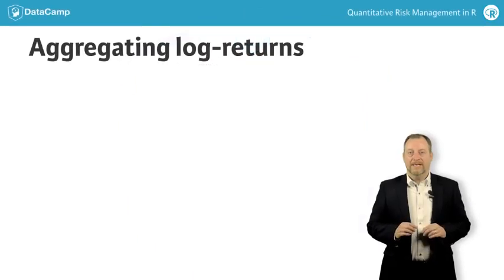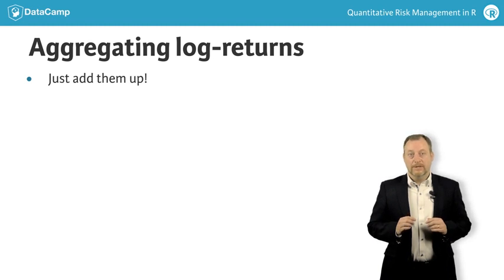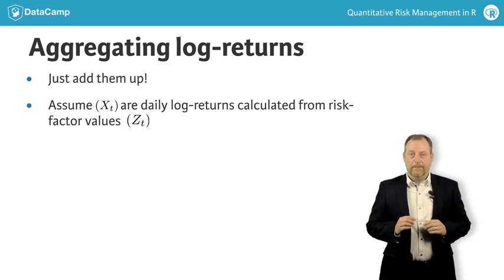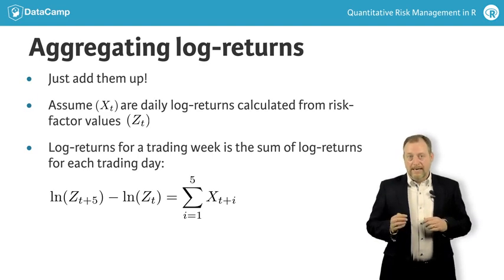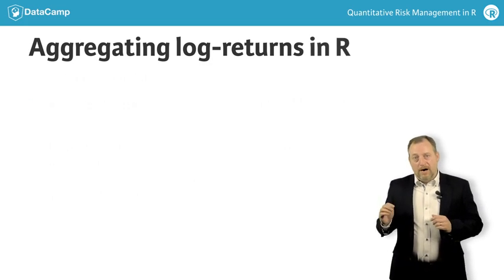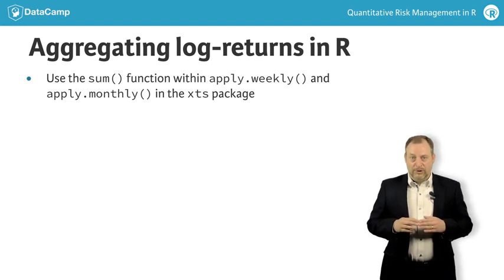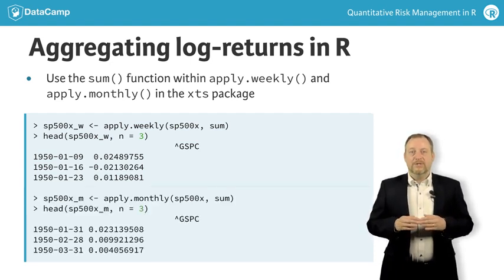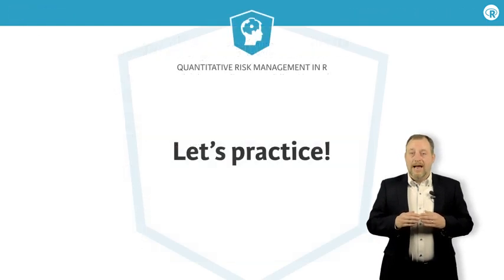R Tutorial : Aggregating log-returns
Want to learn more? at your own pace. More than a video, you'll learn hands-on coding & quickly apply skills to your daily work.

I remarked before that it is easy to aggregate shorter interval log-returns like daily returns to obtain longer-interval returns like weekly or monthly returns. Effectively you just add them up!

Why would you want to do this? Well, by aggregating returns you can study the risks over longer time horizons, such as a month, a quarter or a year.

There is some simple mathematics behind the aggregation of log-returns. Let's assume that the series (X_t) are daily log-returns calculated from daily risk-factor values (Z_t).

Let's assume further that (Z_t) is a price series for some asset that is traded on weekdays.

To get the log-return for a whole trading week starting on day t (effectively the previous Friday evening price before markets open on the Monday morning) and ending on day t+5 (Friday evening again) you would calculate the difference log(Z_{t+5}) - log(Z_t).

It can be shown that this is just the sum of the log-returns for each of the trading days.

And a similar calculation works for any aggregation period.

To do this in R you can use a set of functions in the xts package with names like apply.weekly and apply.monthly.

If the object sp500x is an xts object contains daily log-returns you obtain weekly returns by applying the sum function within the apply.weekly function. Note how the returns now have date stamps that are seven days apart.

Similarly to get monthly returns you apply the sum function within the apply.monthly function. Now the date stamps are the last days of each calendar month.

Note that if you have a multivariate time series containing, for example, multiple stock prices you have to apply the function colSums() instead of sum(). Look out for an example of that at the end of the next exercise.

So now it is time to practise aggregating log-return series.